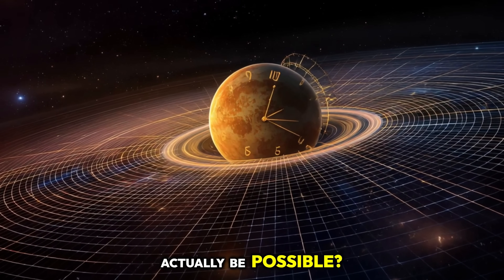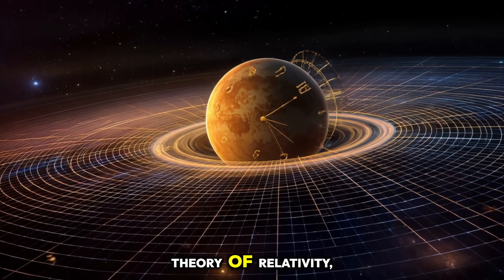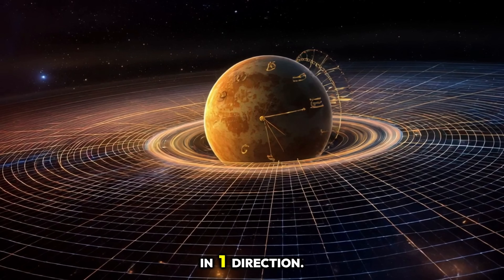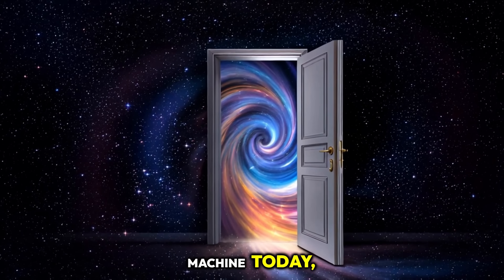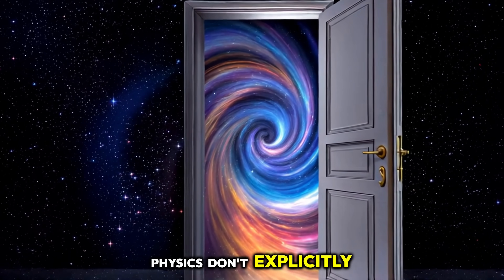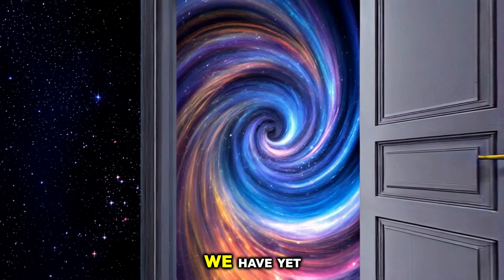Are Wormholes The Secret To Time Travel?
Is time travel possible? This video explores real scientific theories behind time travel, from Einstein’s theory of relativity to the concept of wormholes and time paradoxes. We’ll break down how physics treats time, if backward travel is even theoretically allowed, and how it ties into black holes, quantum mechanics, and multiverse ideas. Perfect for anyone curious about space, time, and the mind-bending possibilities at the edge of science.